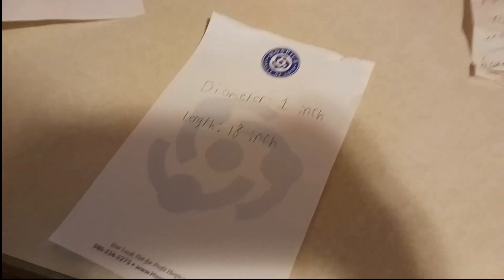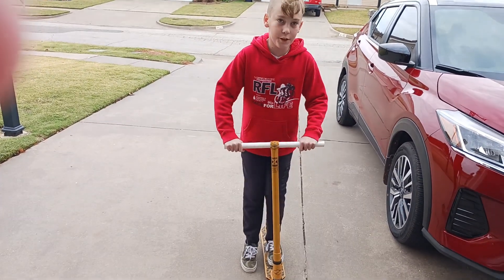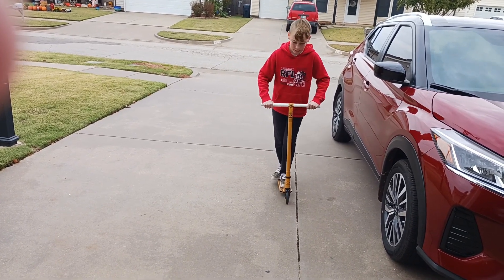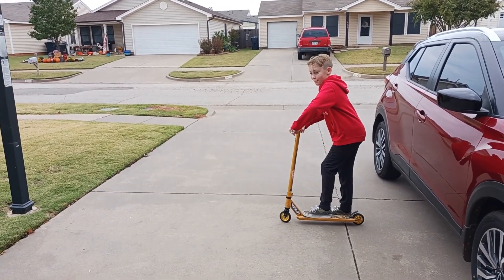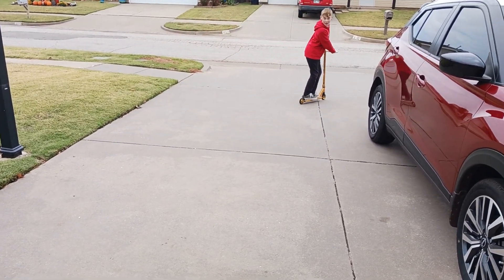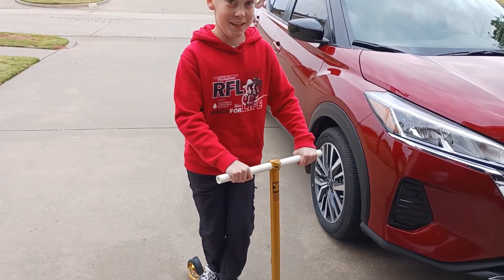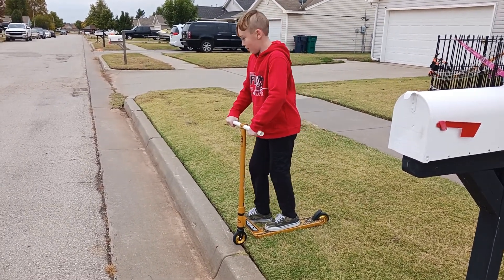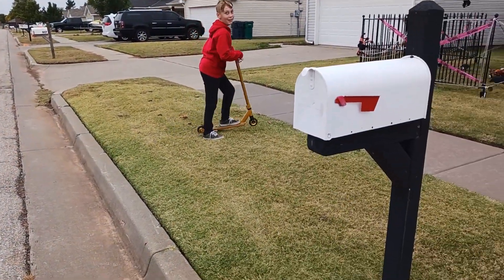PVC SCOOTER BARS!!